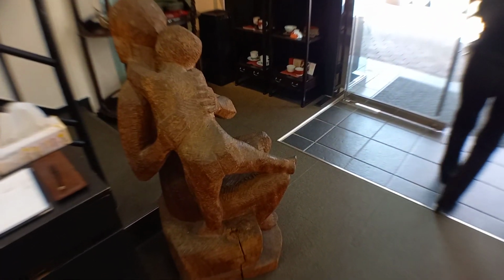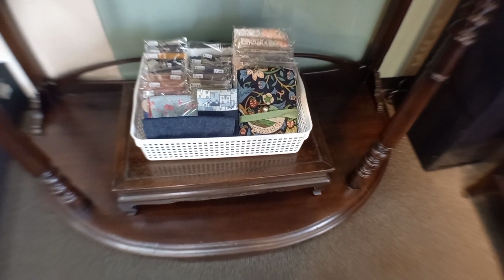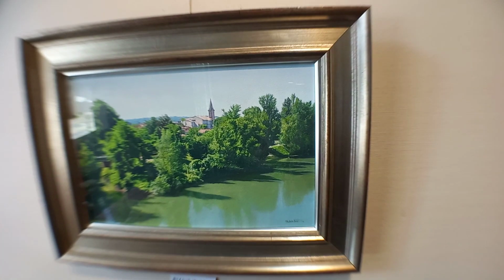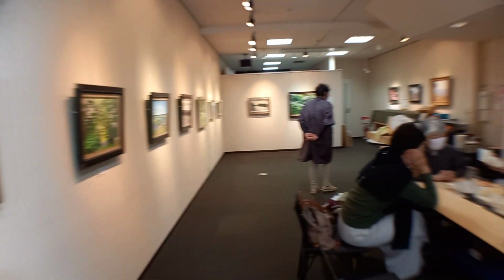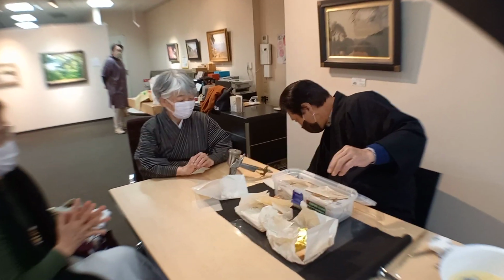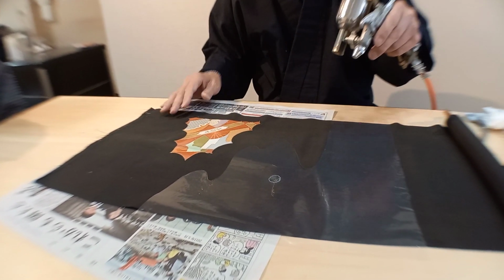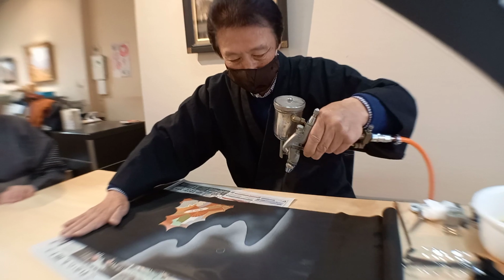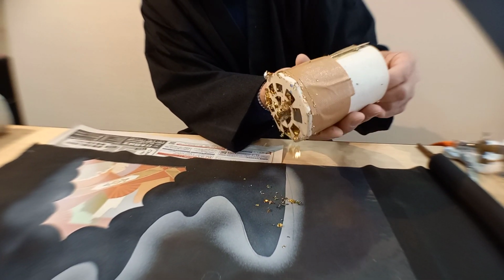Japanese new techniques to repair old kimono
FUKUHARA SINPEI SENSIE SHOW US HOW TO   PUT GOLD AND MAKE THE OLD KIMONO REBORN.REBORN.EXCELLENT